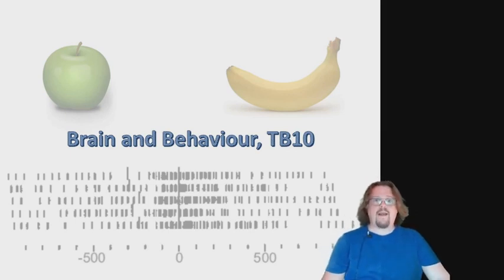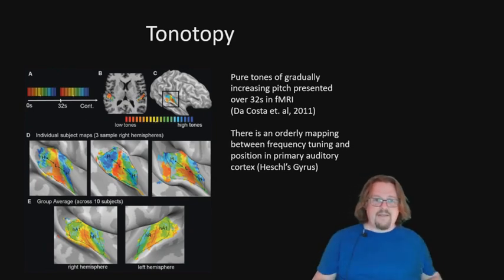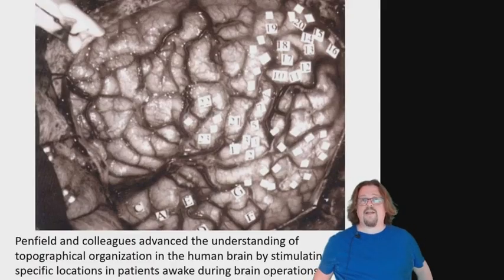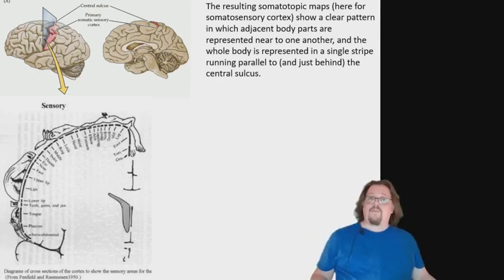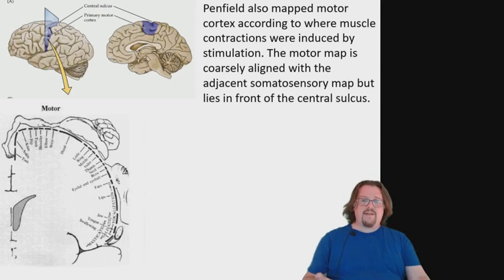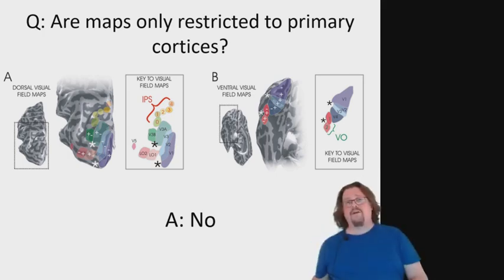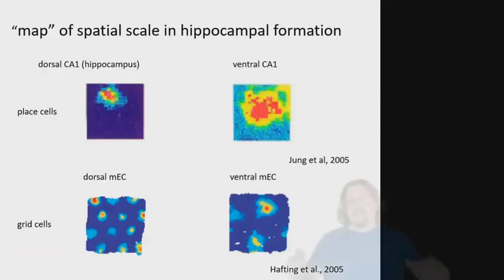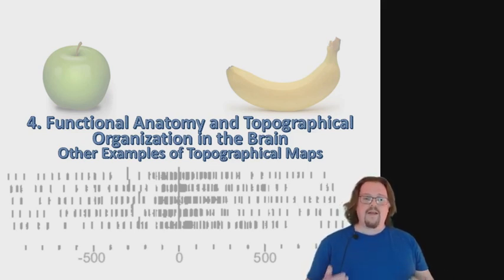Apple Banana Cognition: Principles of Neural Representation - Lecture 4 - Part Two